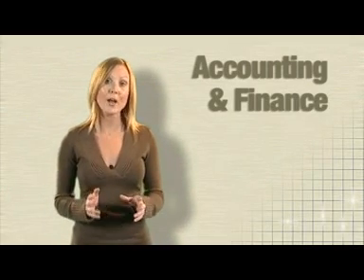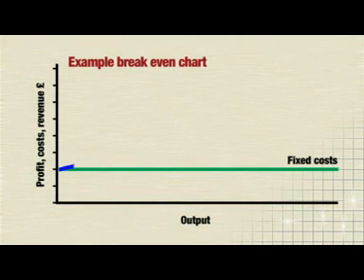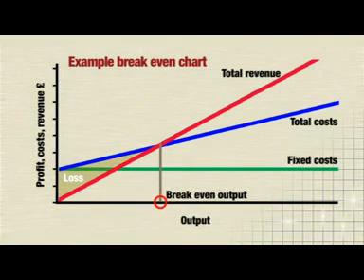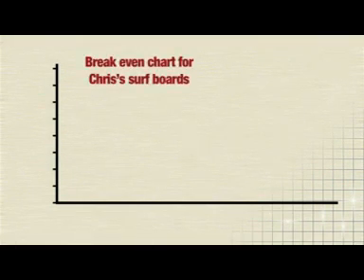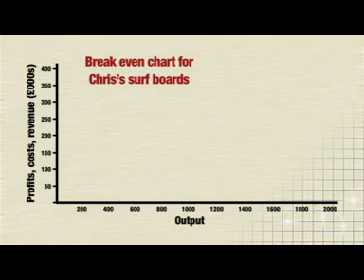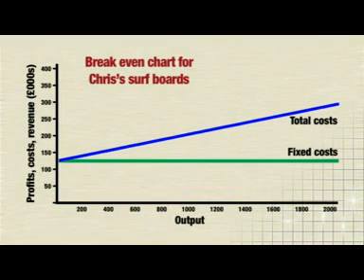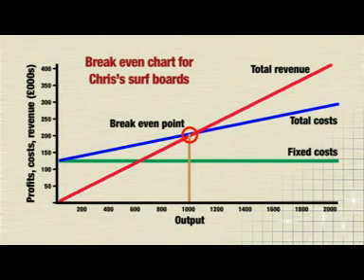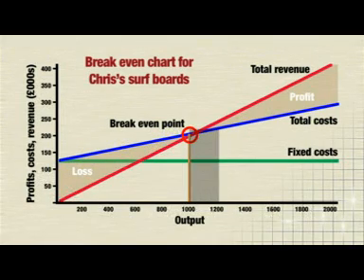Breakeven Analysis - Charts